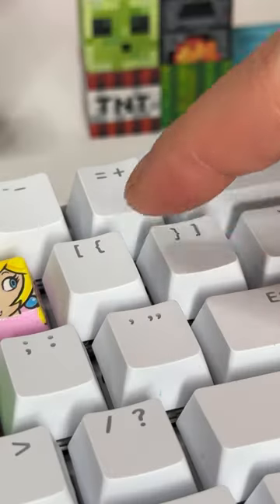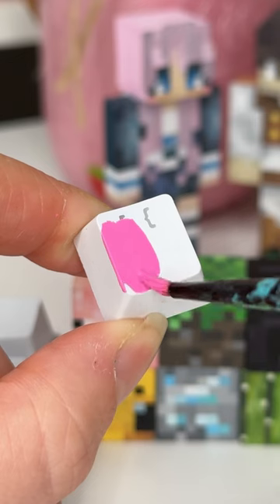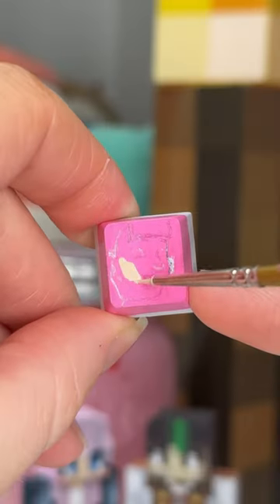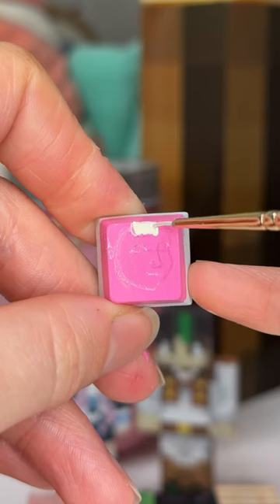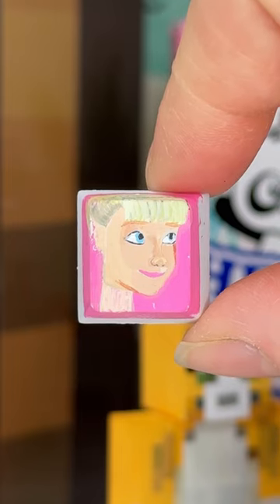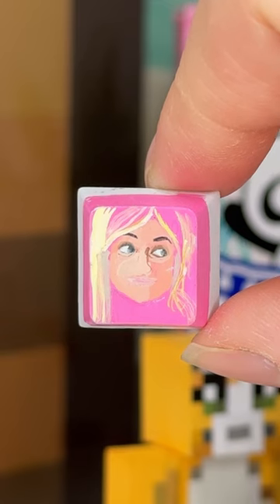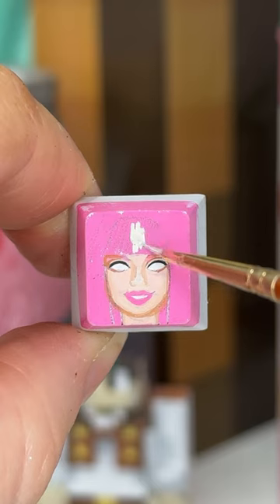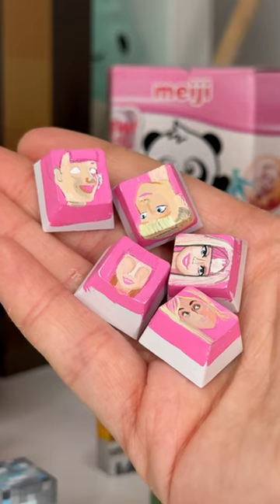FAILING to paint a barbie keycap!